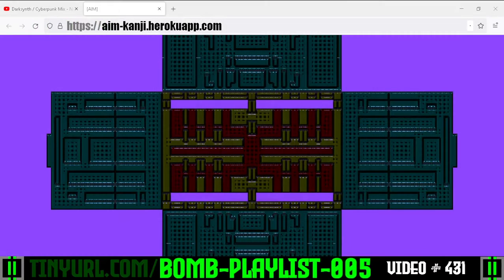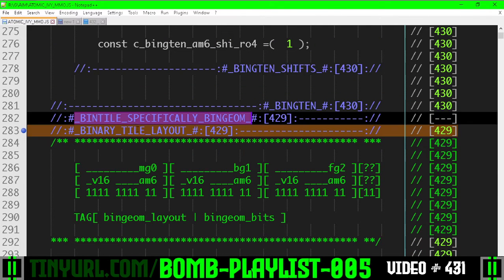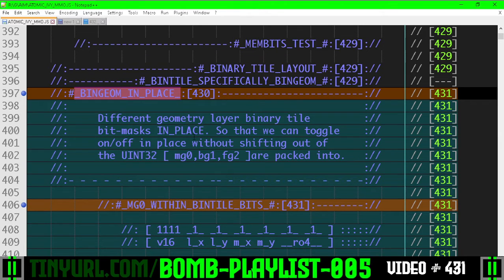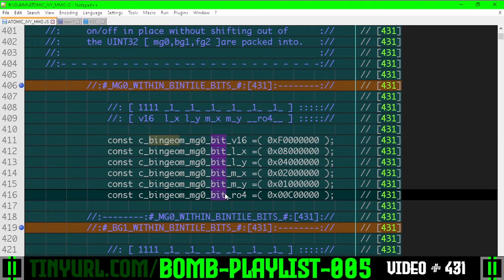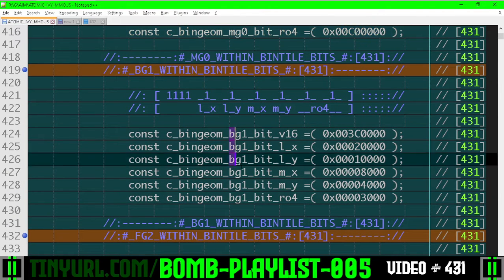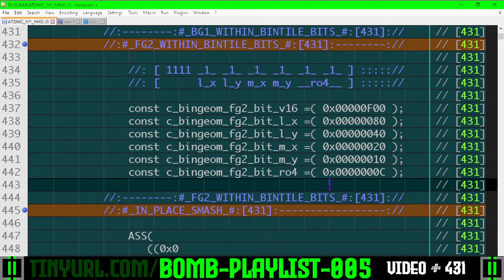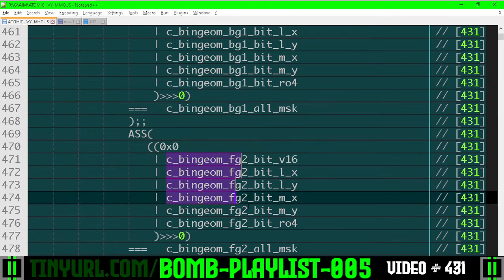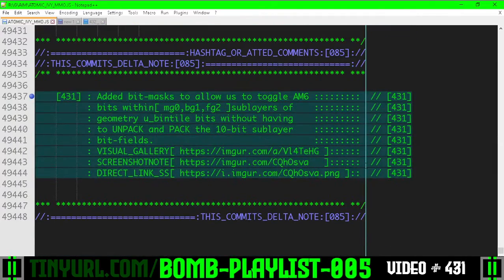431 : MIRMAID (Mirror Maid) PART #11